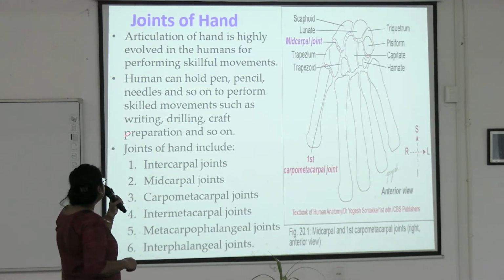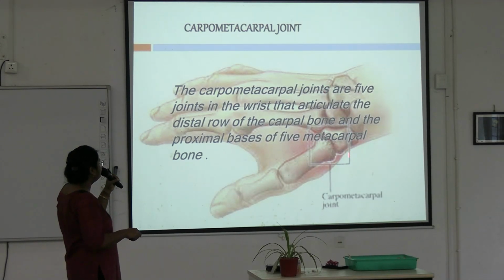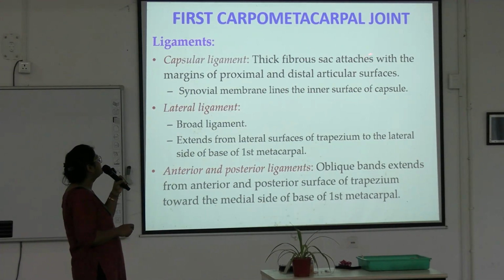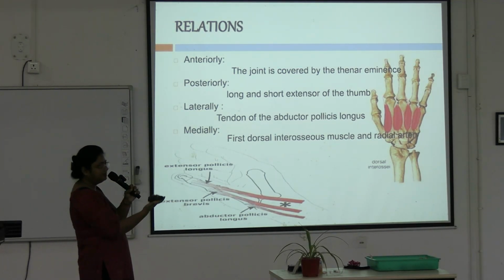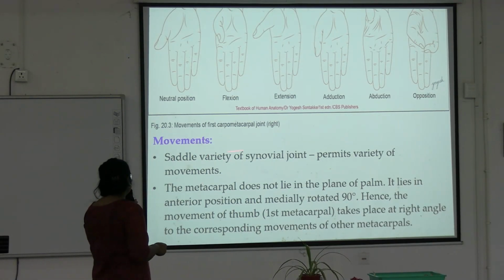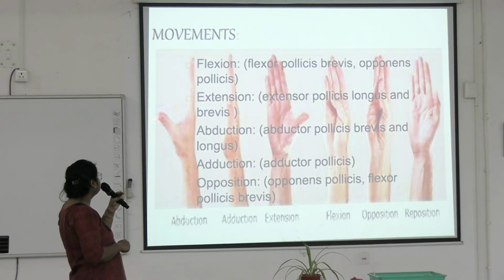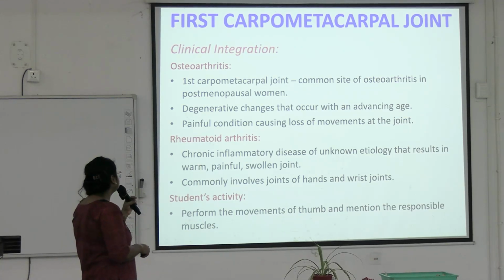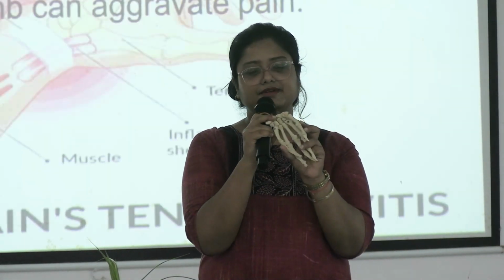Lecture On Master the Hand & Thumb: In-Depth Anatomy of the Carpometacarpal (CMC) Joint | MBBS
This detailed anatomical tutorial is perfect for students, healthcare professionals, and anyone interested in understanding the structure and function of the human hand. We explore the unique saddle-shaped joint that allows for the thumb's incredible range of motion and discuss its clinical significance.

Key Topics Covered in This Video:

[00:01] Introduction: An overview of the complex articulations of the human hand.

[01:38] The Carpometacarpal (CMC) Joints: A look at the synovial joints between the carpal bones and the metacarpals.

[03:05] The First CMC Joint (Thumb): A detailed exploration of the trapeziometacarpal joint, a saddle-type synovial joint.

[05:13] Ligaments: Understanding the capsular, lateral, anterior, and posterior ligaments that provide stability.

[07:20] Anatomical Relations: Discover the muscles, tendons, and arteries surrounding the joint.

[08:47] Blood & Nerve Supply: Learn about the vascularization and innervation from the radial artery and median nerve.

[10:07] Movements of the Thumb: A complete breakdown of flexion, extension, abduction, adduction, opposition, and circumduction.

[12:49] Muscles in Action: Identify the primary muscles responsible for each thumb movement.

[14:13] Clinical Significance: An essential overview of common pathologies affecting the joint, including:

Osteoarthritis

Rheumatoid Arthritis

De Quervain's Tenosynovitis

On: ANATOMY by Dr. Madhumita Mahato
(MBBS Batch: 2024-25)
Conducted on: 22-08-25